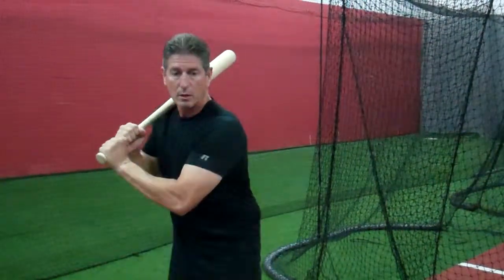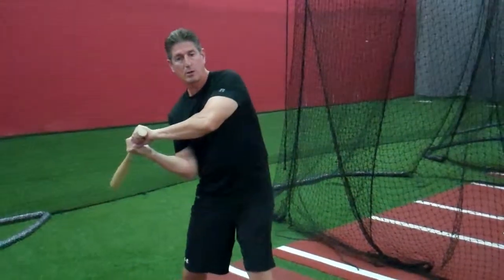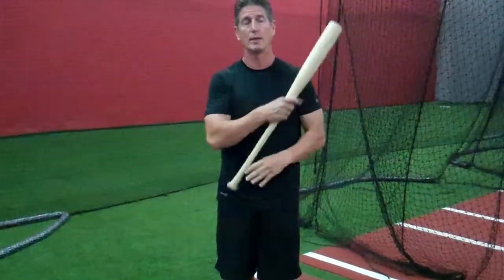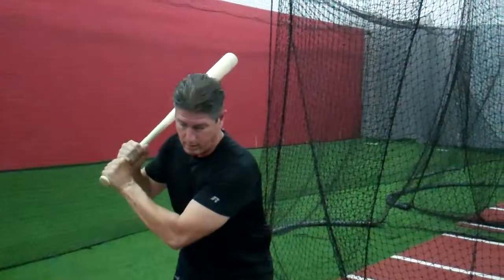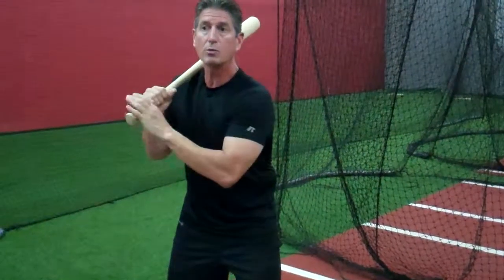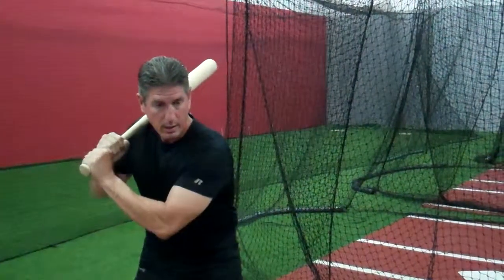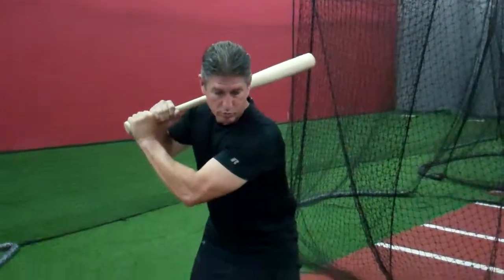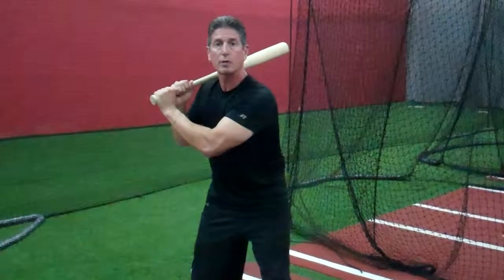How To Increase Bat Speed and Power 2 of 5 - The Baseball Barn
Rich goes over the step 2 of 5 on how to increase bat speed and power.